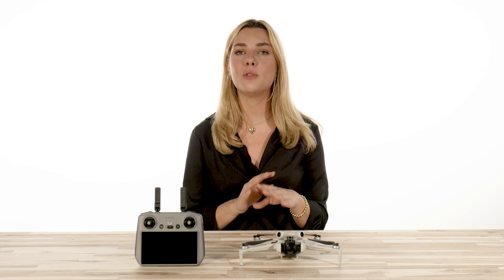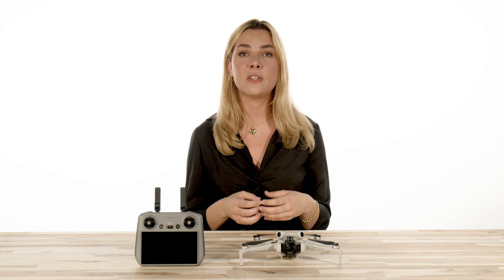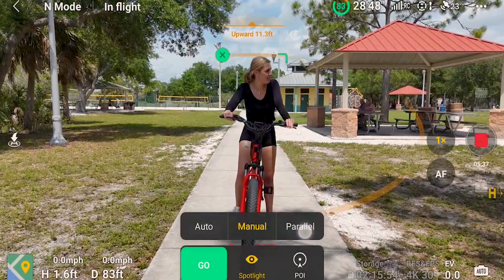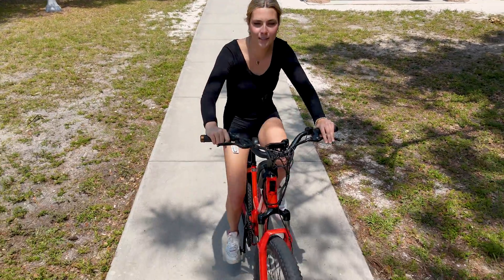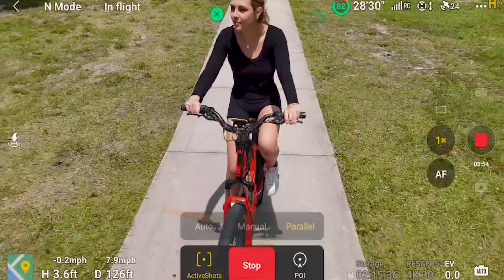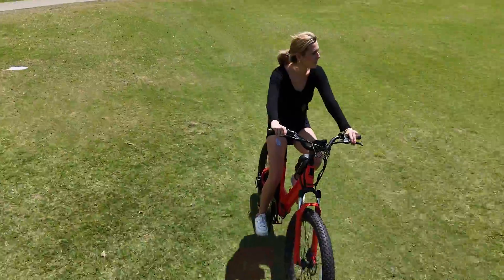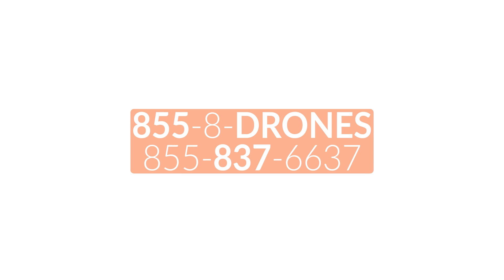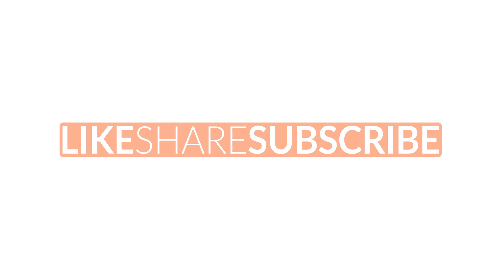DJI Mini4 Pro - Active Track Feature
The active track feature on the DJI Mini 4 Pro surely does not disappoint!

FaceBook - @Florida Drone Supply
Twitter (X) - @fldronesupply

00:00-00:30 - Intro
00:30-02:14 - Details and Training
02:14-03:58 - Demo Montage
03:58-04:29 - Outro